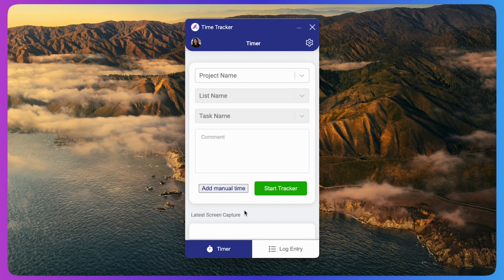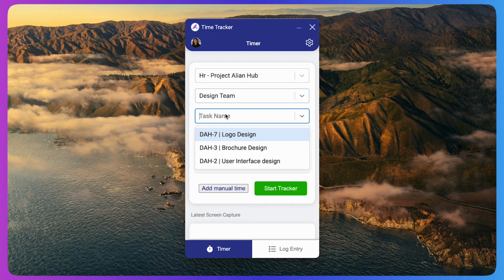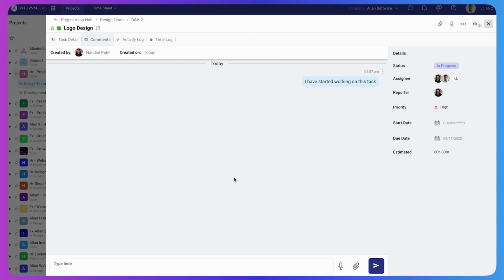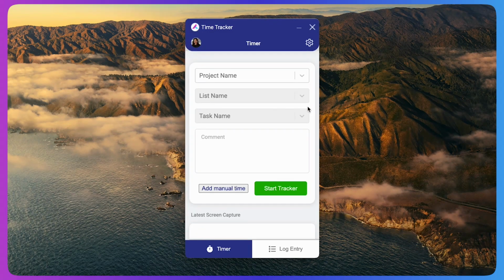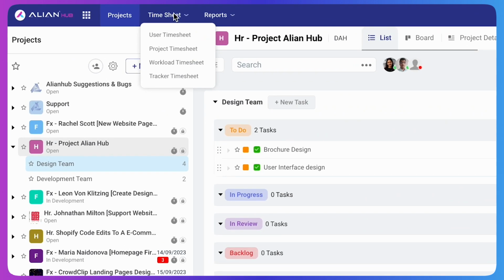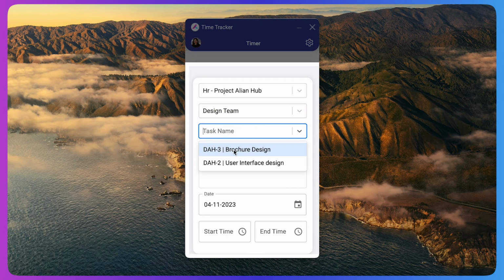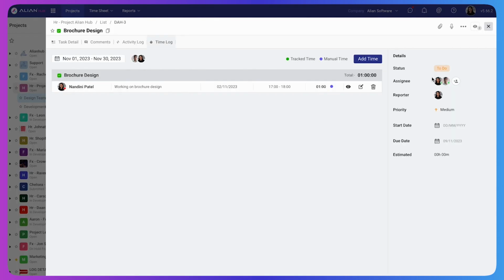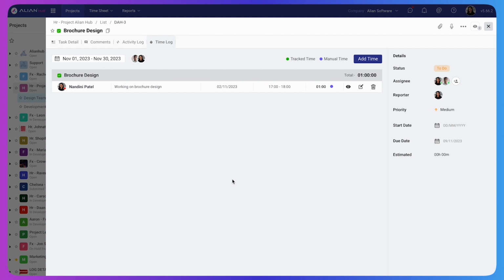Steps to Track Work Time Using Time Tracker On AlianHub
This tutorial teaches you how to use time tracker to track your work time automatically. Get hands-on with time tracker and manual time editing. Handle projects smoothly and deliver them on time with AlianHub - An All-in-one Solution for Modern Teams.